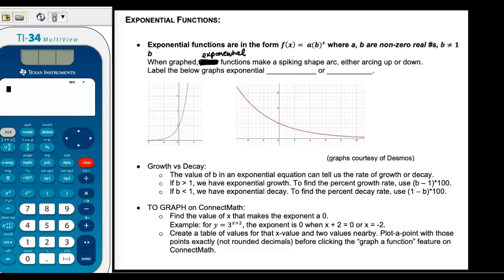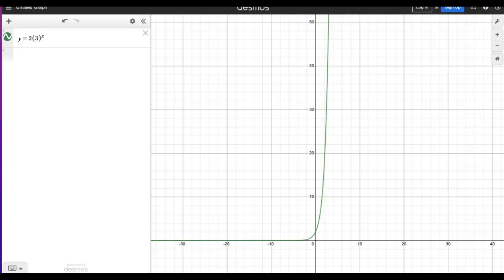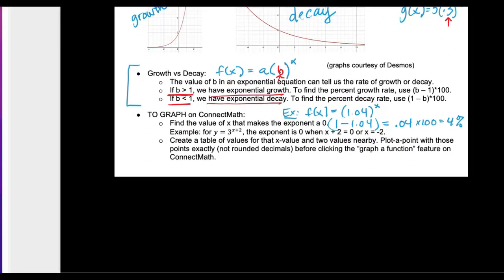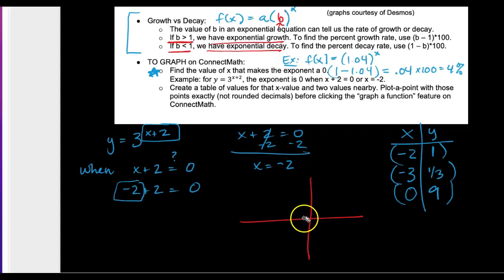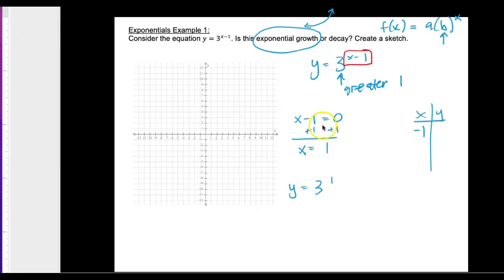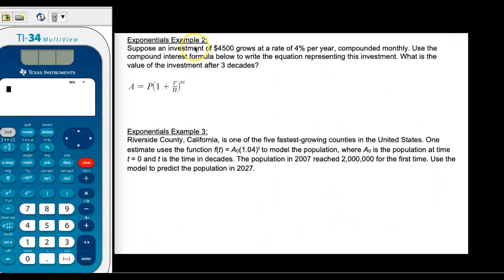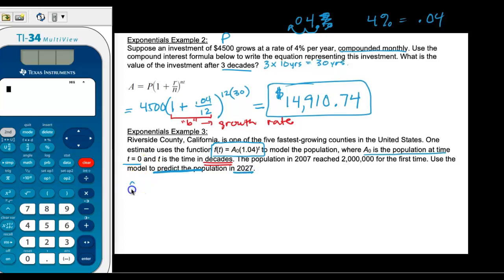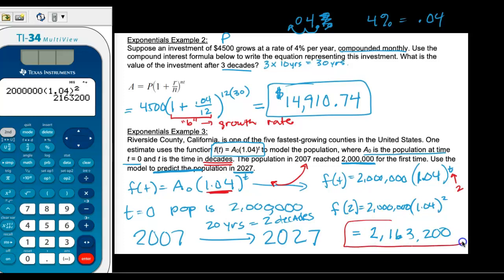MTH 125 Module 8 Video #9: Exponential Functions